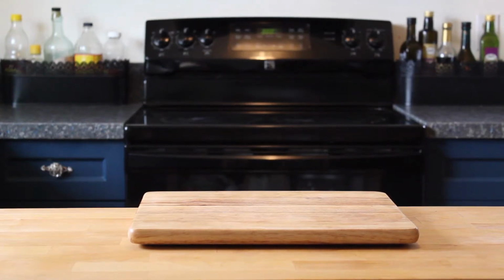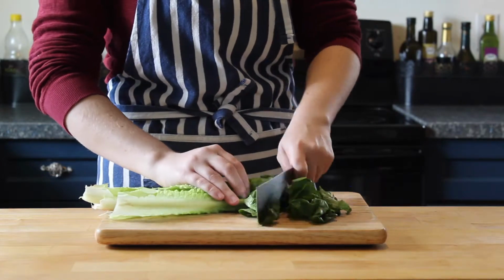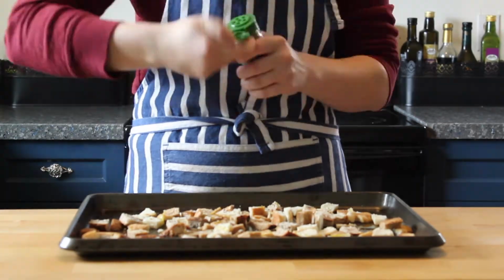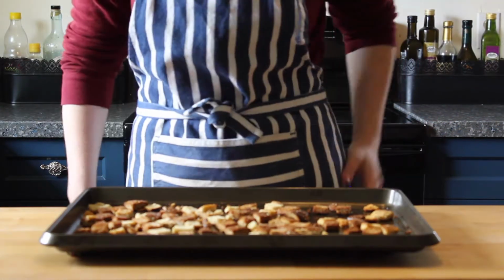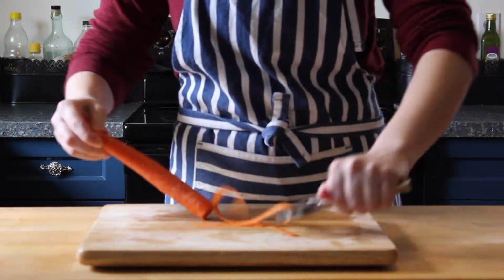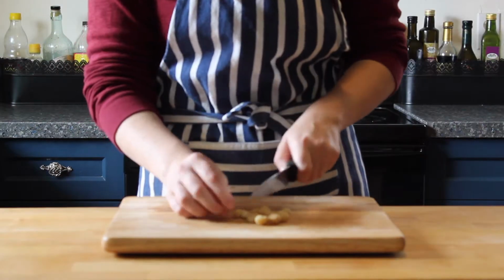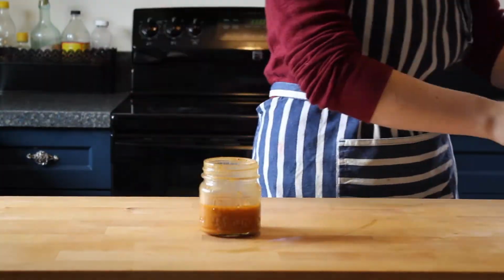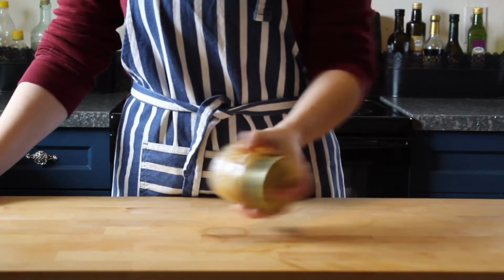Salad (That Doesn't Suck) | Quarantine Cooking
I don't like salad but it's a necessary evil in this life. This one isn't bad though

The Formula:
-GREENS
spinach
kale
romaine
arugula (rocket)
baby greens
-SWEETNESS
dried fruit
fresh fruit
canned fruit
-CRUNCHY
croutons
    -4 slices bread
    -2 tbsp oil
    -2 tsp spices of choice
    -1/2 tsp salt
    -1/4 tsp pepper
    -bake at 300 degrees for 10-15 mins or until completely dry
nuts
seeds
chips
-PROTEIN
beans
lunchmeat
leftover meat
tofu
-COLOR
fresh veggies
roasted veggies
-FATS
avocado
nuts
cheese
chia seeds
hemp seeds
-Dressings
SOUTHWESTERN:
1/4 cup vinegar, lime juice, or lemon juice
1/2 cup olive oil
1-2 tsp taco seasoning
2-4 tbsp salsa
(add 1-2 tbsp mayo or sour cream for creamy dressing)
ITALIAN
1/4 cup vinegar
1/2 cup olive oil
1/2 tsp salt
1/4 tsp pepper
1 tsp Italian seasoning
1 tsp sugar
SOY SAUCE
1 tbsp soy sauce
1 tsp toasted sesame oil
1/4 cup vinegar
1/2 cup olive oil
2 tsp honey or sugar

This recipe makes it easy to use what you have and get created in the kitchen. Have fun with it! Salad doesn't have to be gross. Thanks for taking the time to watch this video and PLEASE WASH YOUR HANDS BEFORE YOU START CHOPPING!!